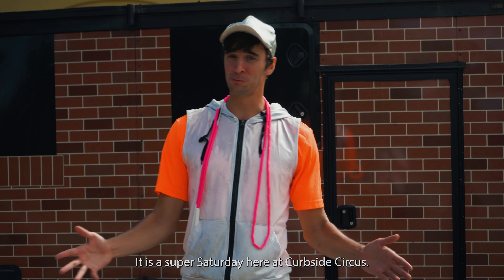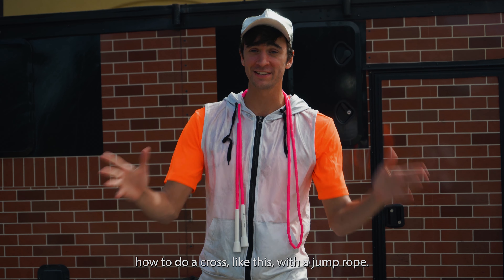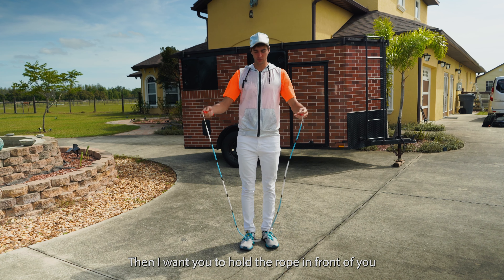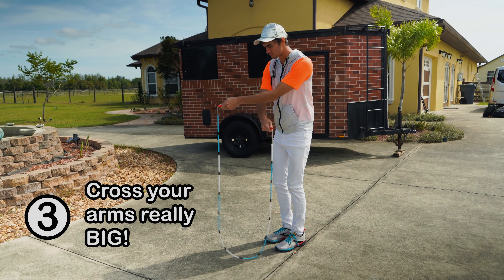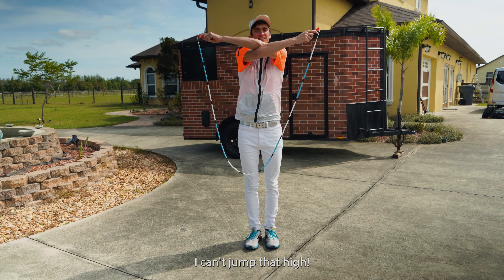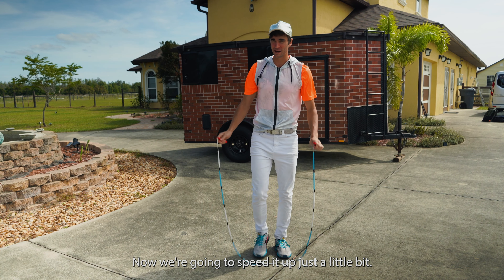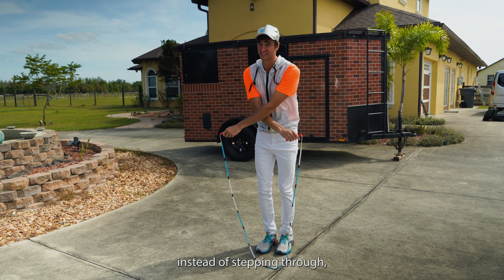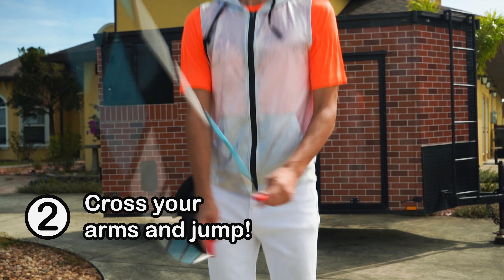How to Circus! | Jump Rope Cross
How to Circus! is a series that offers simple and easy tutorials on our very own Curbside Circus skills. This week you we'll show you how to do a cross with a jump rope!